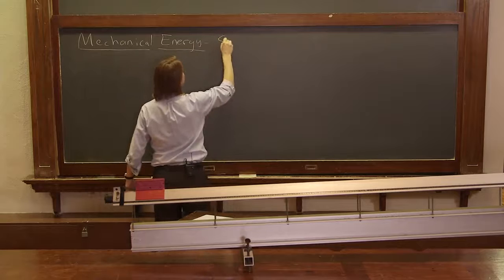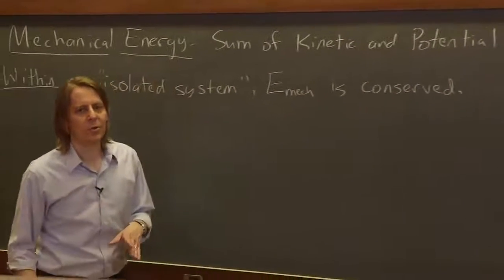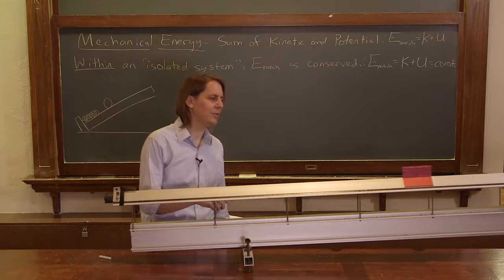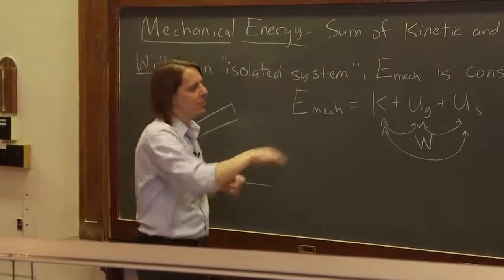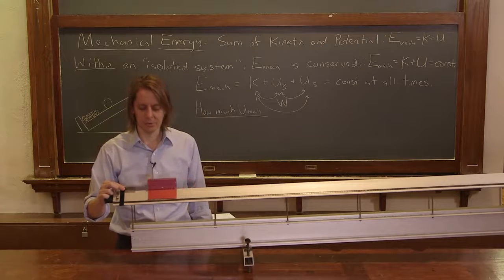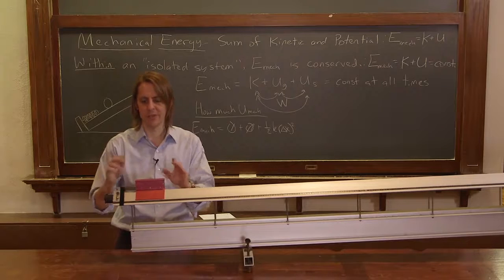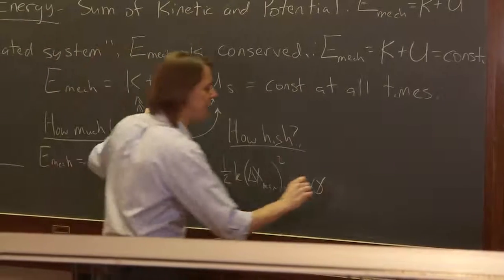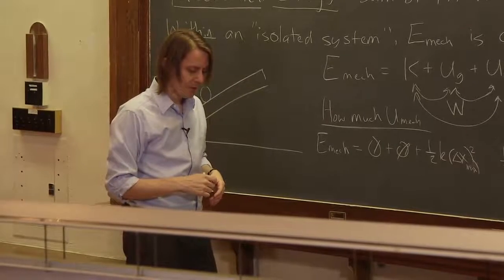OpenStax AP Physics Chapter 7.4 and 7.6: Conservation of Mechanical Energy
This instructional video covers Conservative Forces and Potential Energy & Conservation of Energy and corresponds to Sections 7.4 and 7.6 in OpenStax College Physics for AP® Courses.